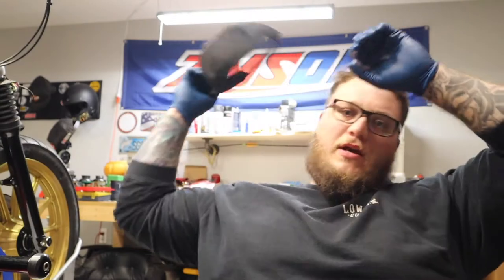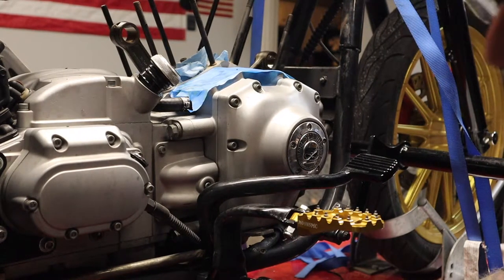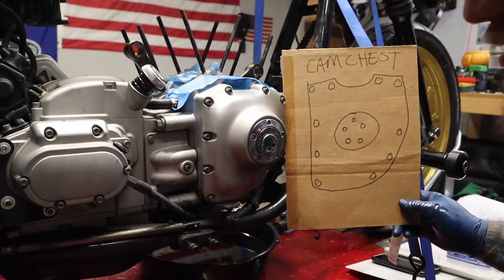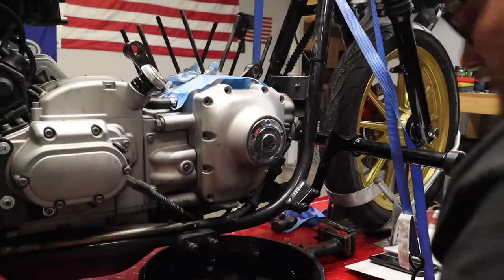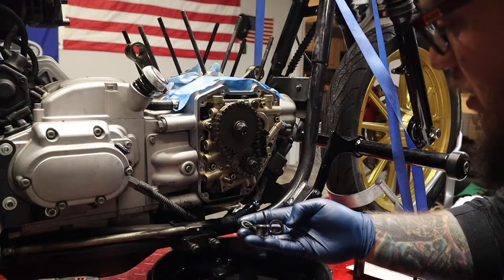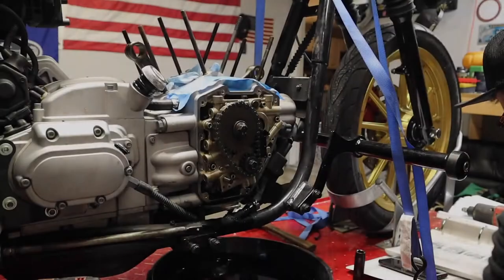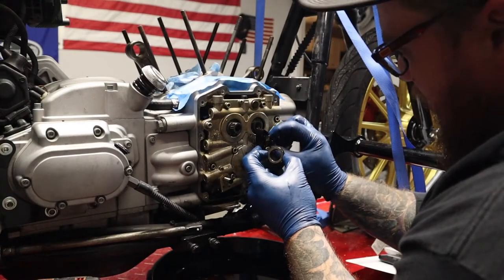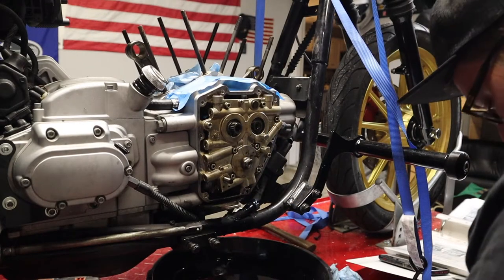Cam Chest Teardown: Part 1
This is the first installment of the Camchest Teardown on the Twin Cam Dyna. This video will be highlighting the brake and peg removal, the camchest cover removal, and the crank sprocket, cam sprocket, and chain tensioner removal. As well as some helpful tips and tricks as always!

The next video will be going over the cam plate, cams, and oil pump removal as well as the rear chain tensioner.